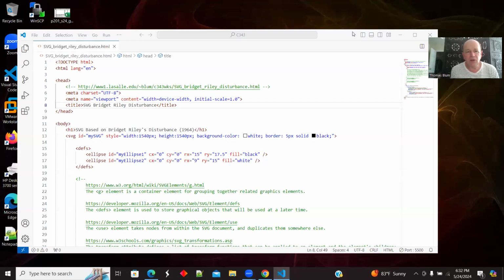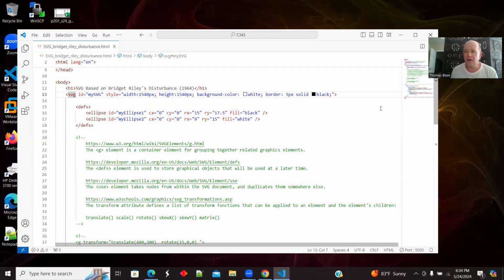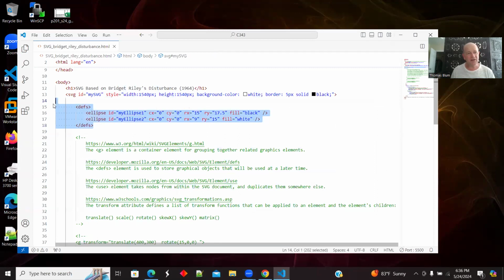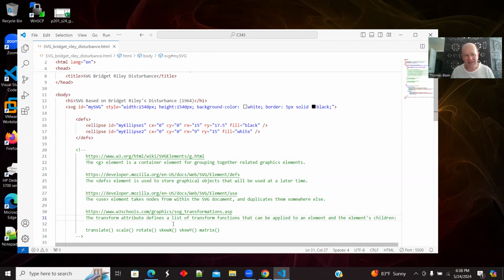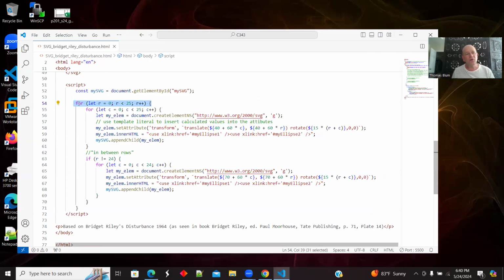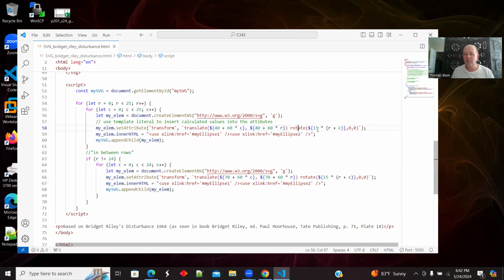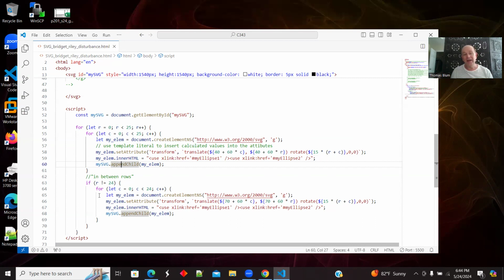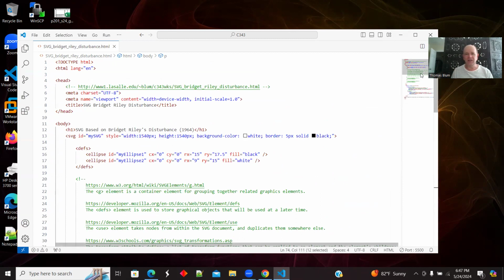Using SVG and JavaScript to make a pattern like Bridget Riley's Disturbance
In this video we look at an HTML with a SVG element in which we re-create a pattern found in a work by Bridget Riley called Disturbance. On an HTML page we have an SVG tag. And within that we use the defs tag to define to concentric ellipses. Then we move over to the JavaScript portion. In a nested loop (to create rows and columns), we create some g tags which serve as containers. We assign a transform tag to g-tag container.  The transformation includes both a translation and a rotation -- which will be applied to the container and its children (contents).  We utilize the innerHTML attribute and some "use" tags to add the ellipses defined previously.  The translate and rotate methods have arguments that depend on the row and column variables -- which results in the ellipses rotating as they are copied over and down to generate the "disturbance" -- as Bridget Riley named it.